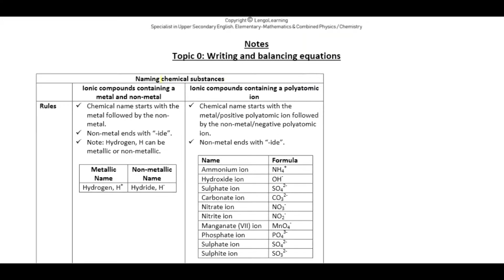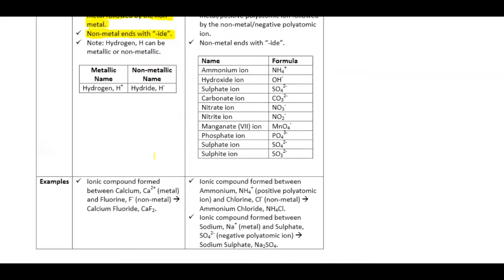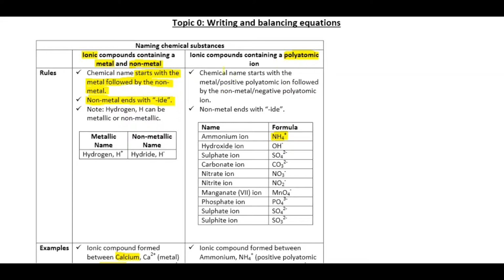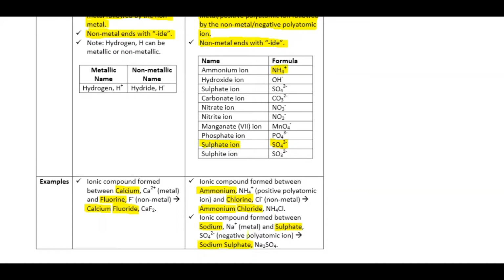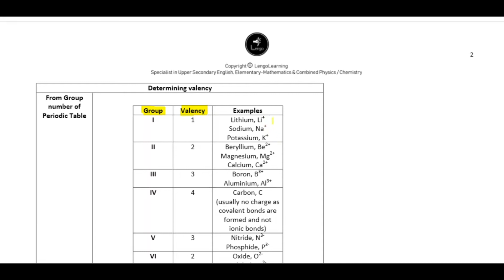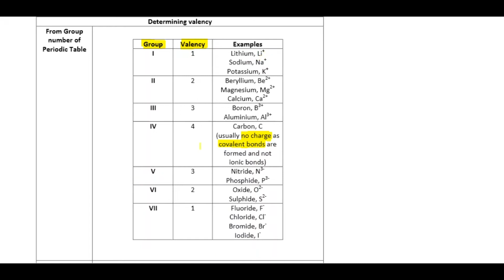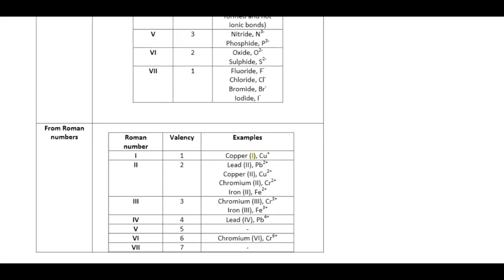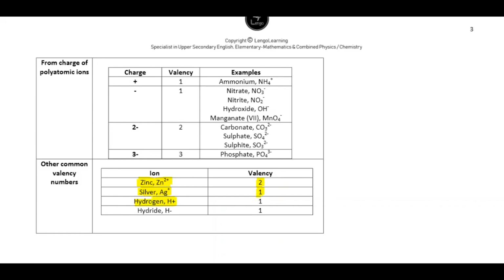Combined Chemistry Topic 0: Writing and balancing equations Part 1